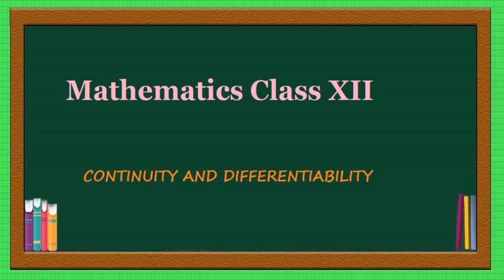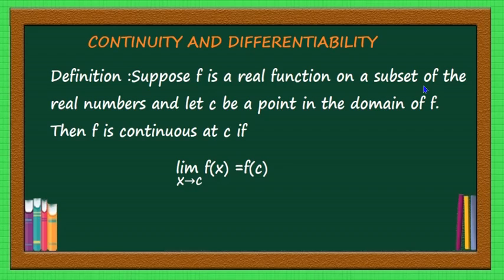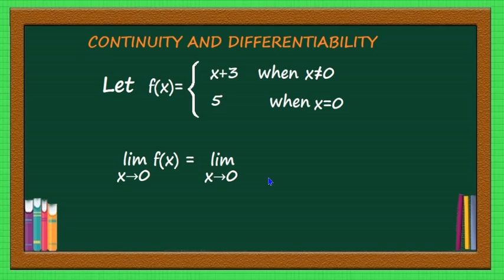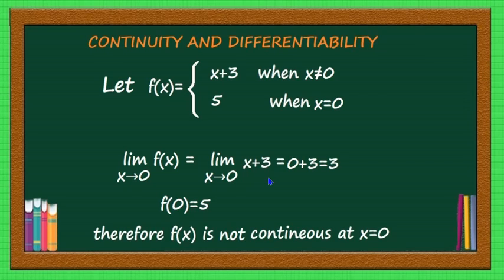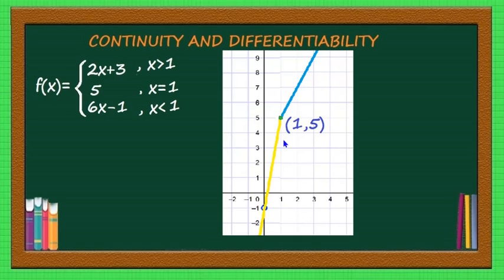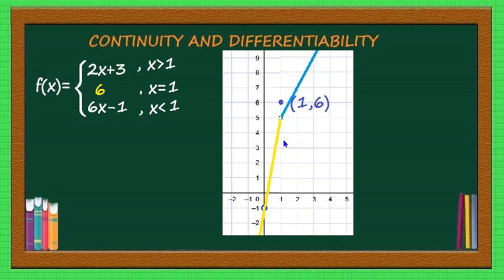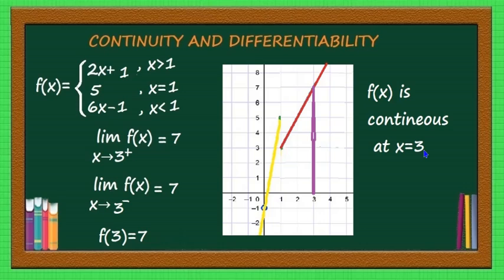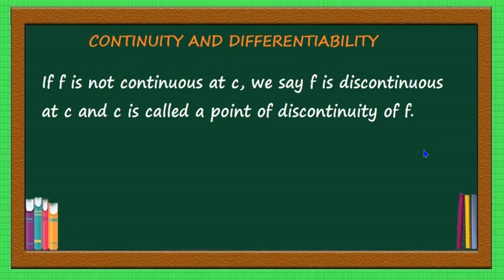D1 CBSC MATHS Class XII DifferentiationContinuity and Differentiability | Class 12 Maths | DPUE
CONTINUITY AND
DIFFERENTIABILITY Definition
This video is made for students of II PU DPUE Karnataka(MATHEMATICS CLASS XII)
As the syllabus of CBSC is  same as syllabus and DPUE ie NCERT even CBSC, and other state board  students can Use my videos for referenceD1 CBSC MATHS Class XII DifferentiationContinuity and Differentiability | Class 12 Maths | DPUE| Calculus introduction by indian teacher Maths made easy and important questions for board /CBSCexam II PUC maths  as per ncert syllabus
channel link